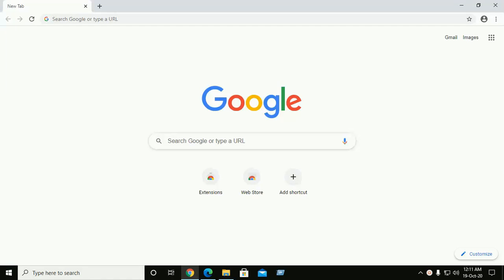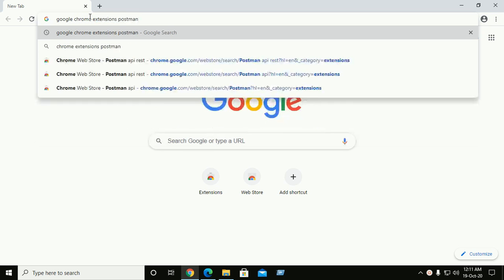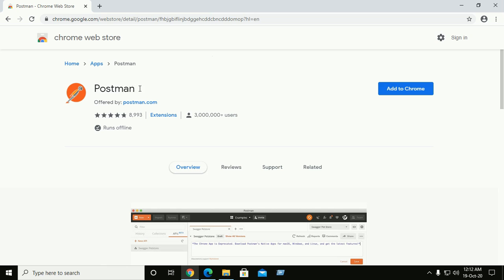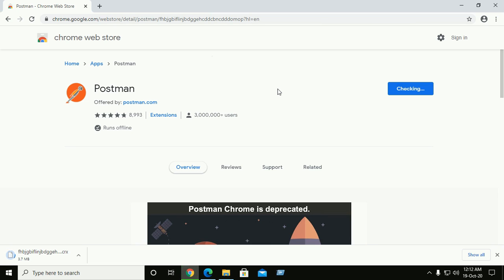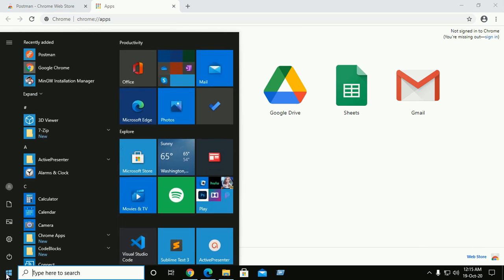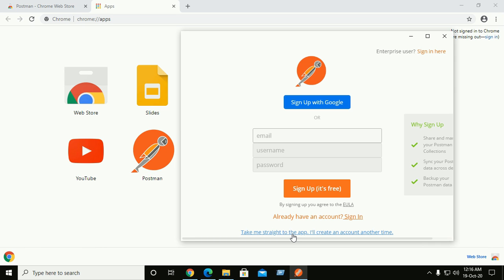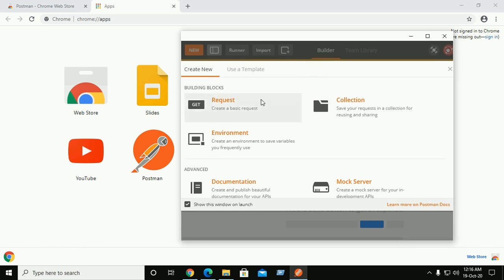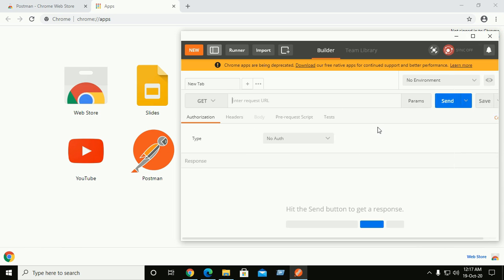How to install postman chrome extension | google chrome postman API tool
In this video I am going to show you how to how to install postman chrome extension.